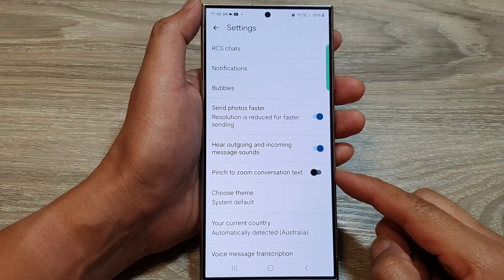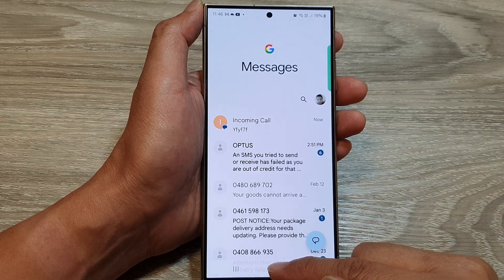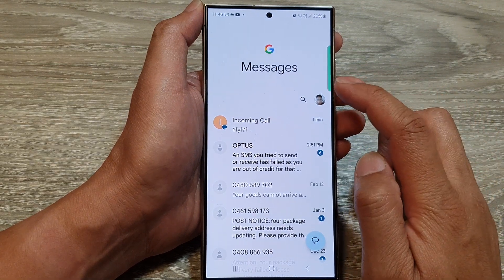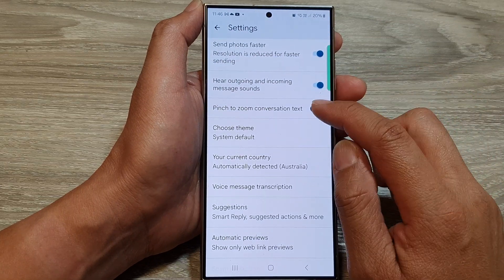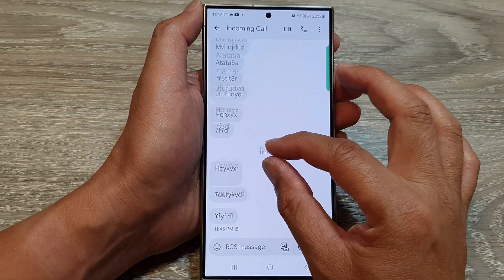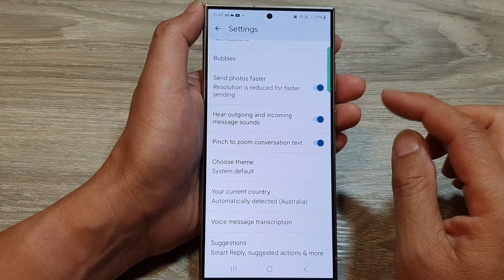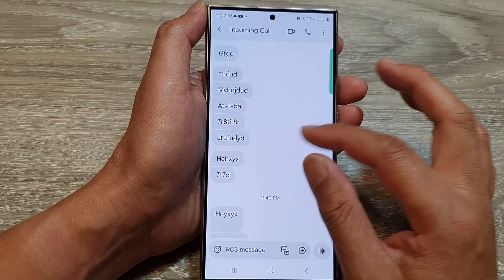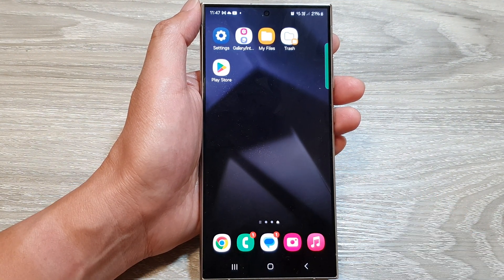Galaxy S24/S24+/Ultra: How to Enable/Disable Pinch to Zoom Conversation Text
Want to easily adjust text size in your Galaxy S24 conversations? Learn how to enable or disable the convenient pinch-to-zoom feature for text messages. This quick tutorial works on the Galaxy S24, S24+, S24 Ultra, and devices running Android 14.